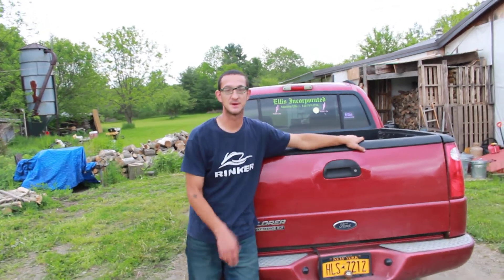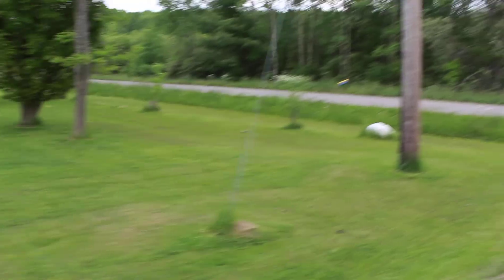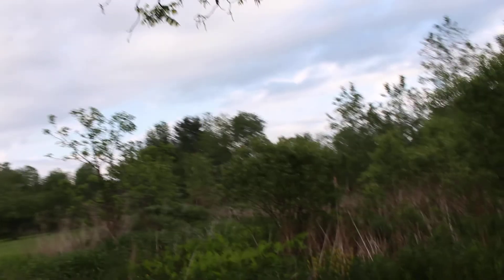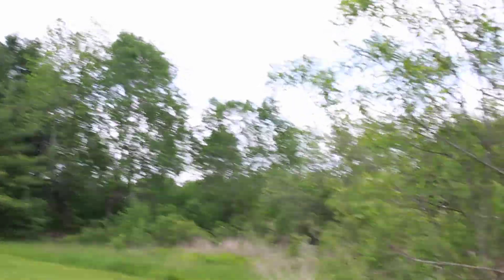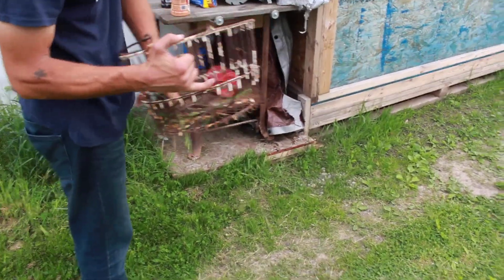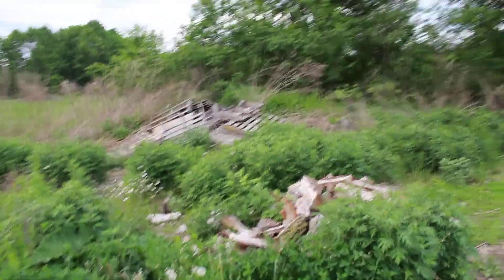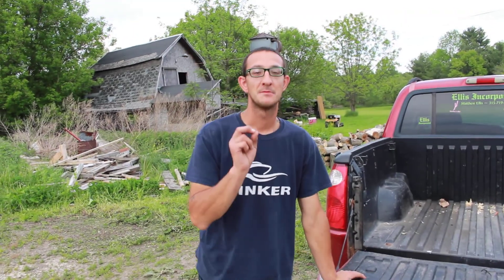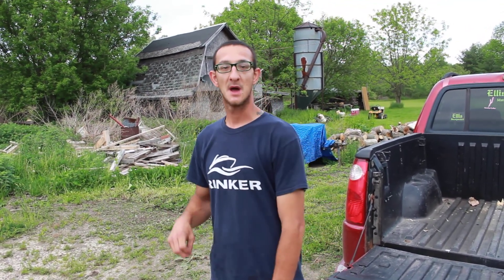Matthew Ellis or Ellis Incorporated we are help my Grandma out mowing the lawn and outside work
Matthew Ellis or Ellis Incorporated we are help my Grandma out mowing the lawn and outside work and i am having fun and being happy for the rest of my life I'm a Boss of my own destiny and life